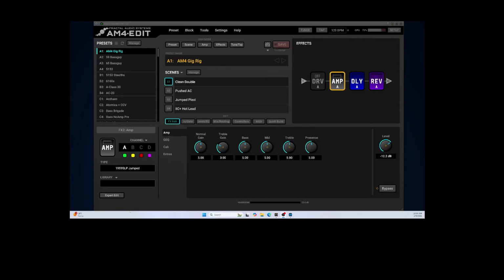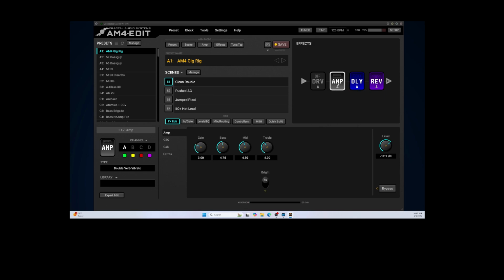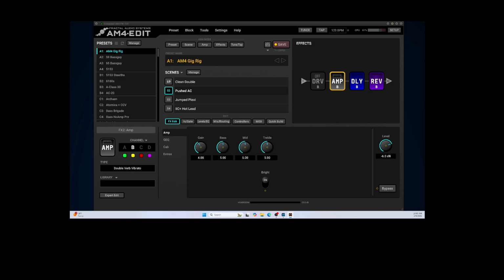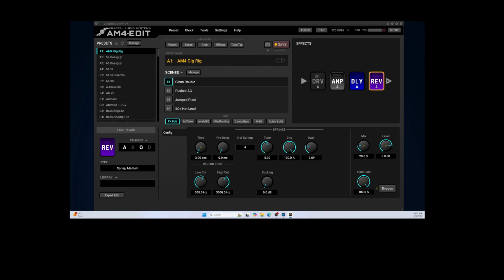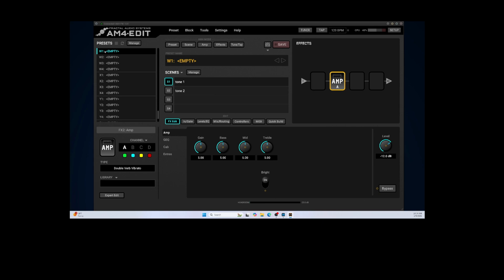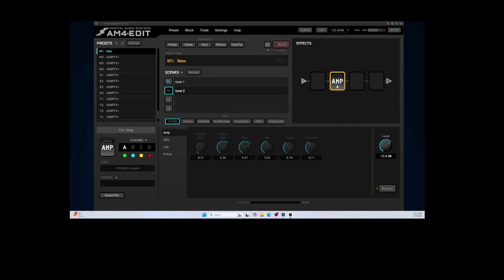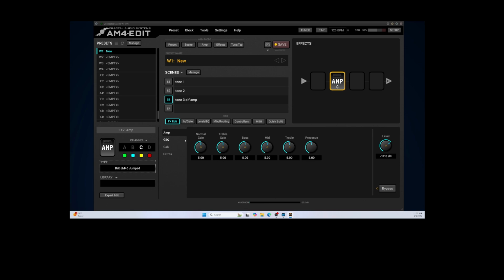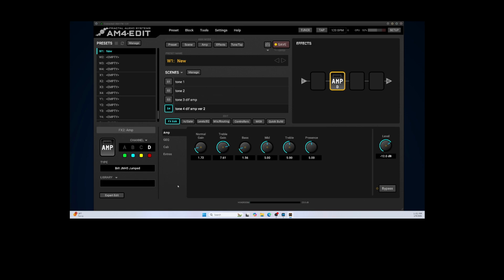Fractal AM4 Presets Scenes Blocks Channels